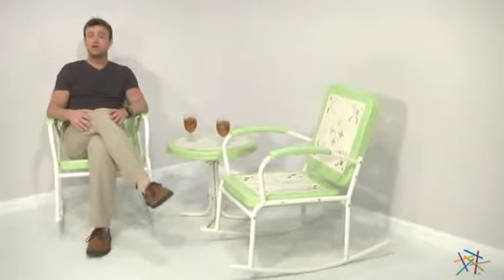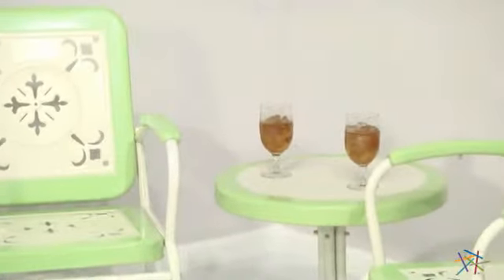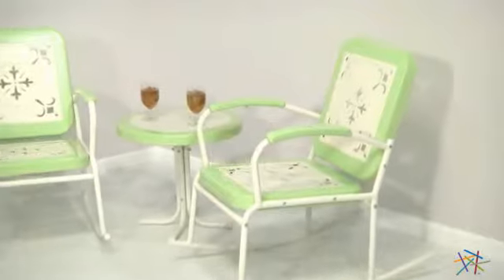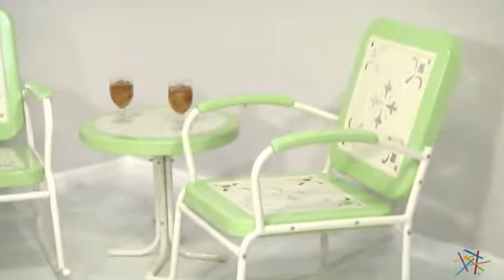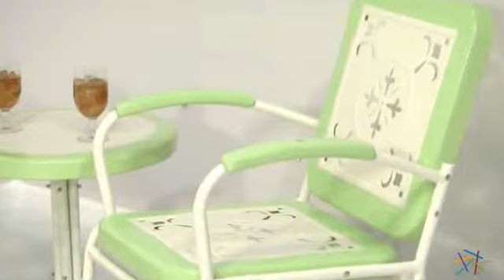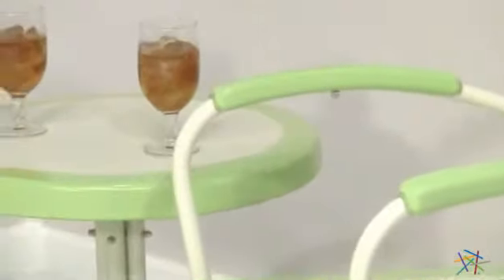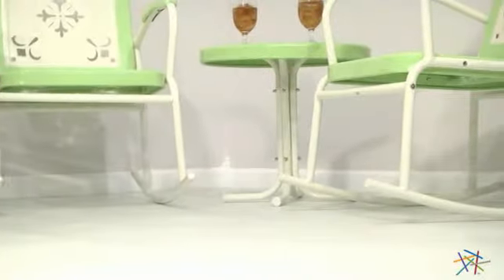Paradise Cove Retro Metal Rocker Chat Set - Product Review Video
For more details or to shop this Paradise Cove Retro Metal Rocker Chat Set, visit Hayneedle at

To view our full assortment of rocking chairs, visit Hayneedle at